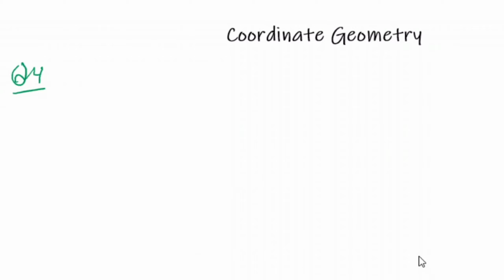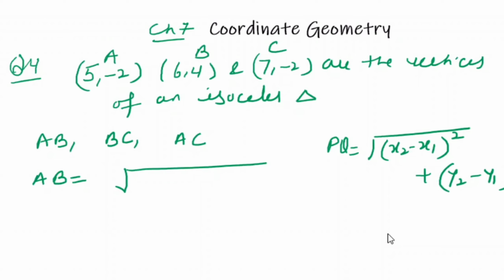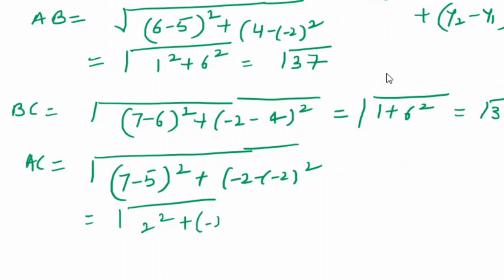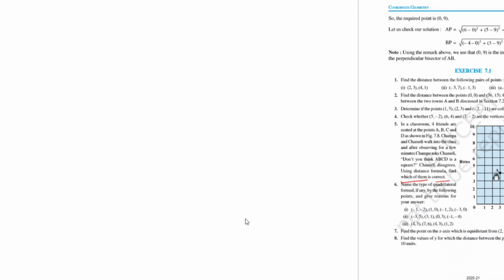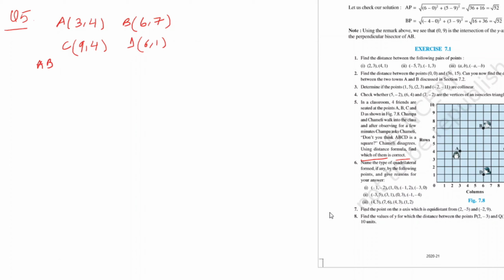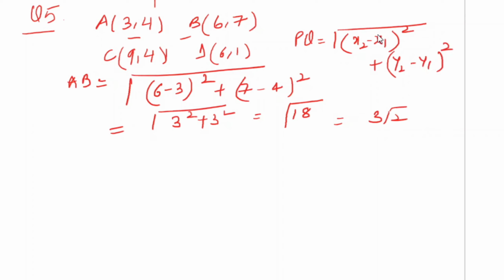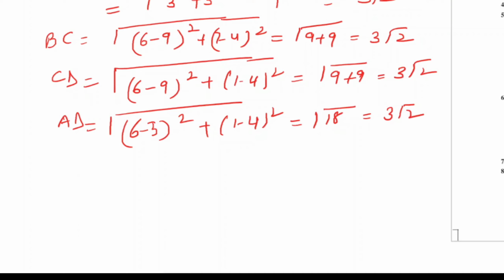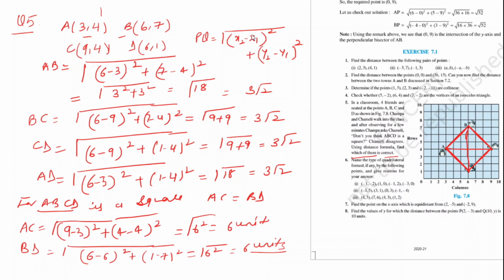Q4, Q5 | Ex 7.1 | Co-ordinate Geometry | Chapter 7 | Class 10 Maths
Hello students, in this video I've taken the topic of Distance Formula and also done a few questions (Q4 and Q5) from ex 7.1 of chapter 7 Co-ordinate Geometry class 10